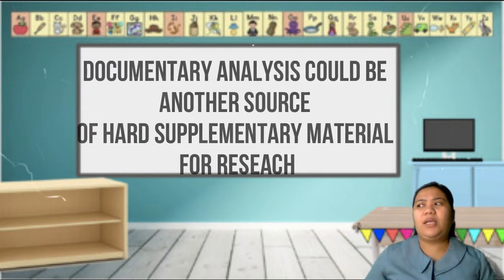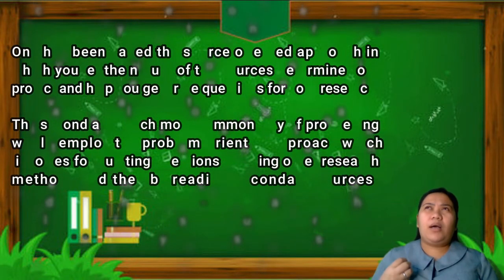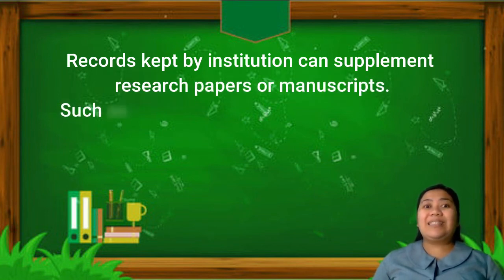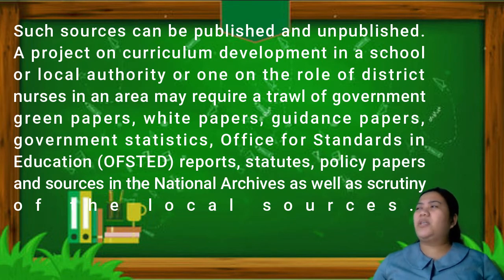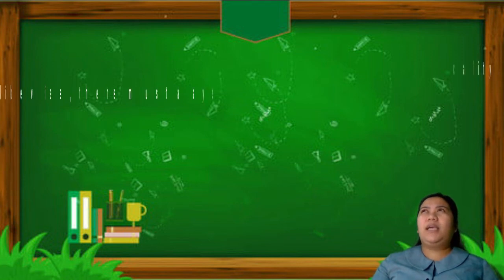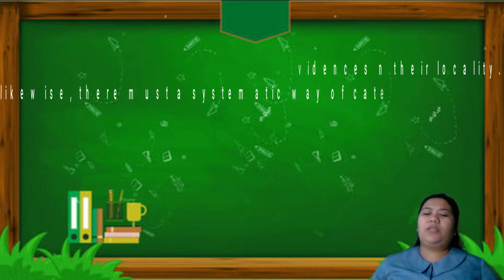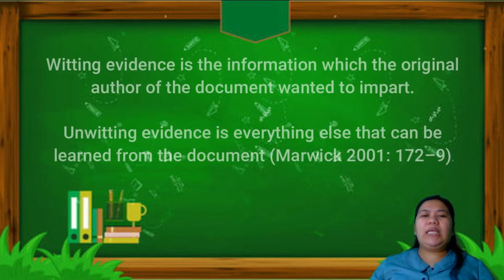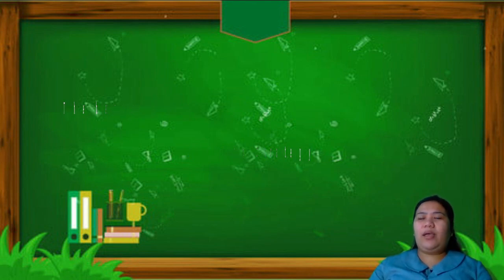DOCUMENTARY EVIDENCE IN RESEARCH